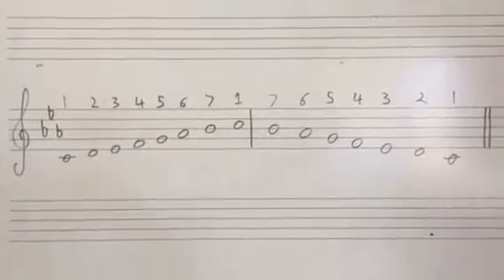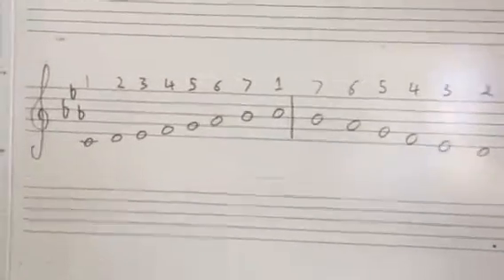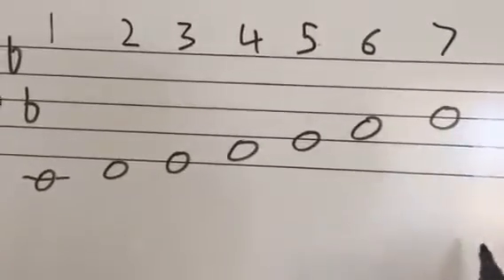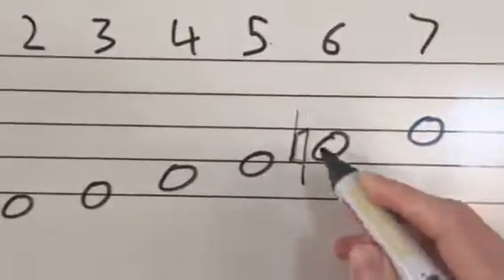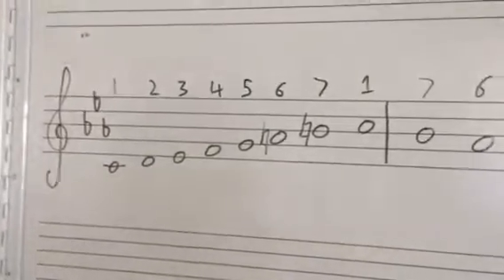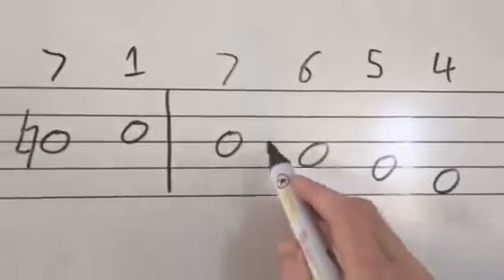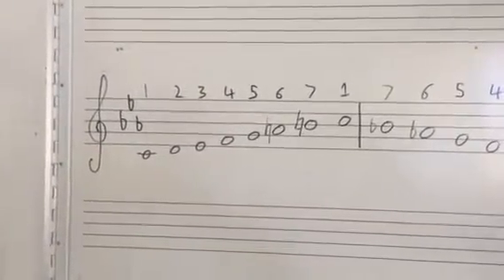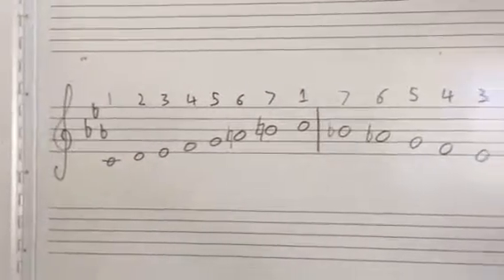video 8 - melodic minor scale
A melodic minor scale is a natural minor scale with a raised 6th and 7th when ascending.